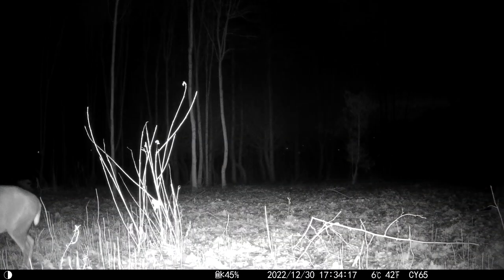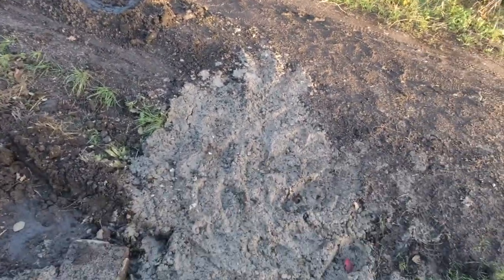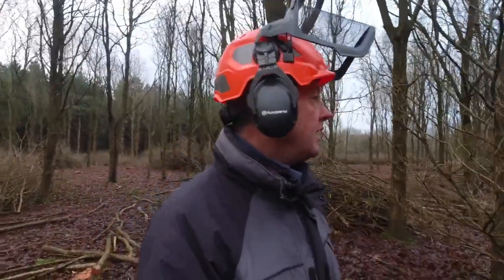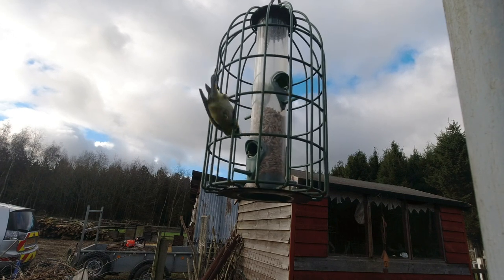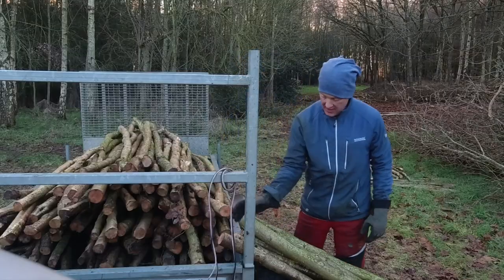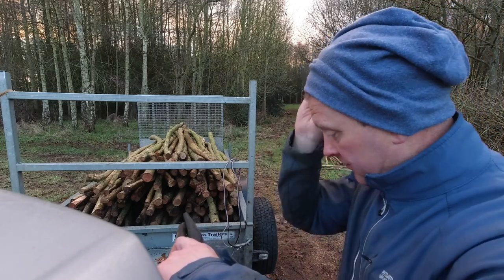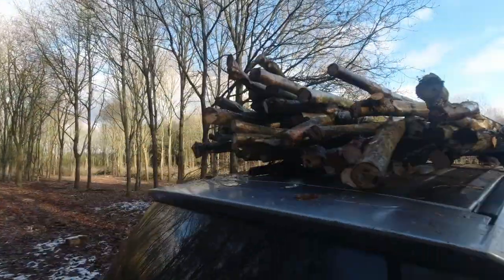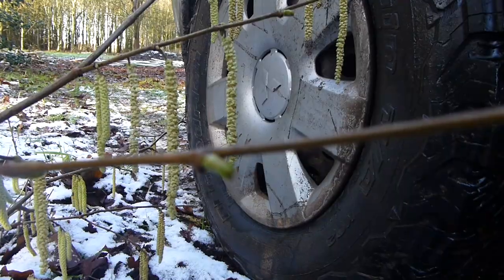The Hazel Pole Order is Complete. Finally! A Woodland Vlog 3 2023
In this Wood-Log Episode we have more lorries getting stuck, we manage to extract the pole order by hand and we are close to finishing the hazel cutting at Rosliston.  See if you can spot the different wildlife in this episode.

Welcome to Wood-Log 3 2023,  Our adventures in UK woodland in The National Forest.

And all the usual woodland goodness you've come to love!

@itz-rae      It'z-Rae, my daughters channel.

Our little Etsy Shop, please take a look. Thanks.

My pocket Knife I use everyday
Saw I use
Screwdriver set, great quality
Hand Warmers

Links Camera Gear
My Action Camera
B Roll Camera
Micro SD card
Small Cheese Plate I use
Pgytech DJI Osmo Action zip case
Action Camera no2
Lens on my camera

Wildlife Camera